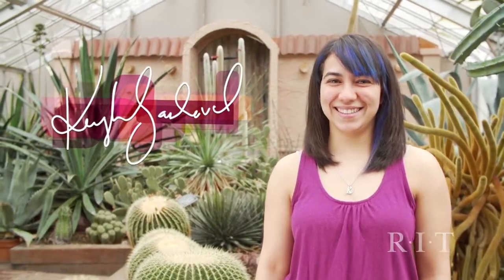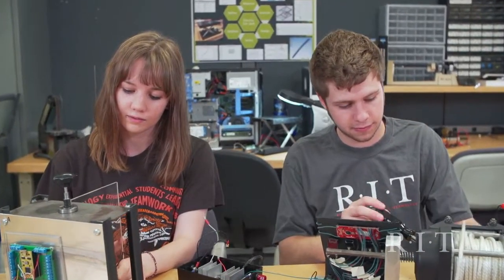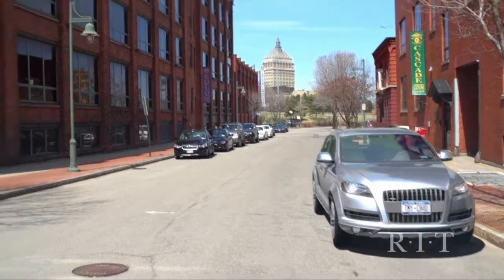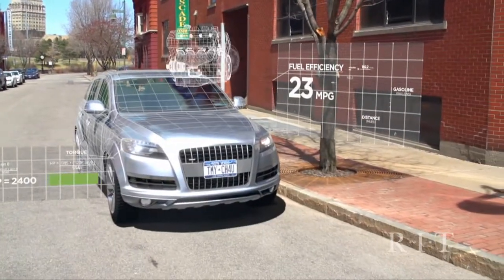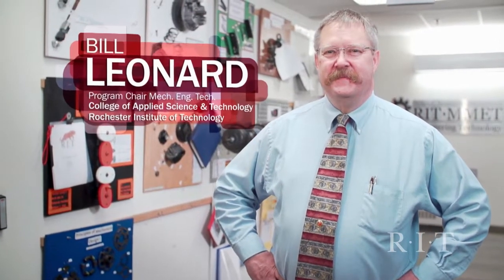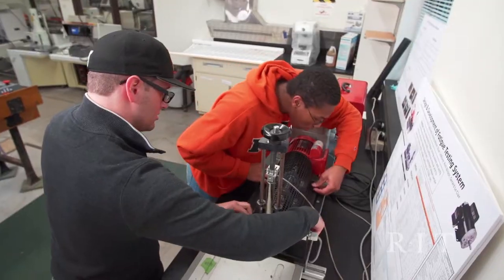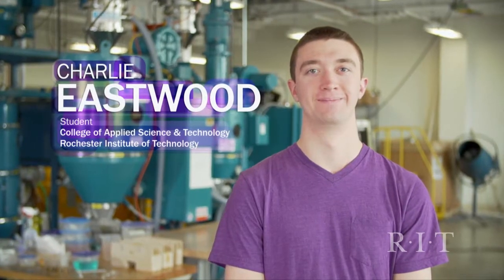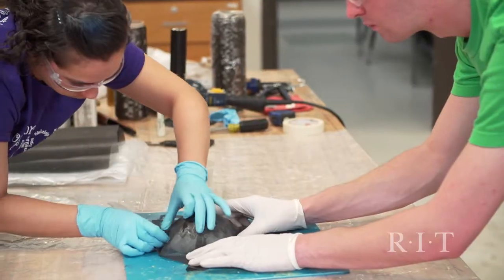The RIT Student - Kayla Sandoval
Kayla Sandoval is a student in engineering and is bringing her passion to life through RIT's Mechanical Engineering Technology program. The excellent professors at Rochester Institute of Technology teach her how to improve the things around her, from audio devices to aeronautics, and much more. With her top-ranked education, Kayla plans to create the next generation of aeronautic advancements. Produced by RIT Production Services, Wallace Center, RIT.

To learn more about applying to RIT, please visit RIT Admissions

To learn more about RIT's College of Applied Science and Technology, please